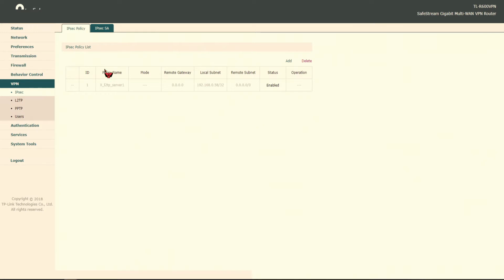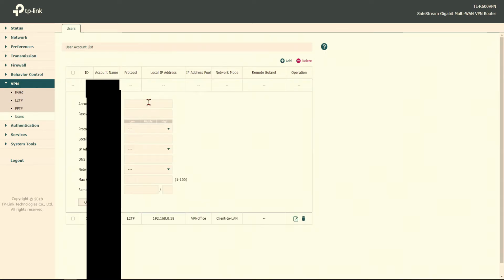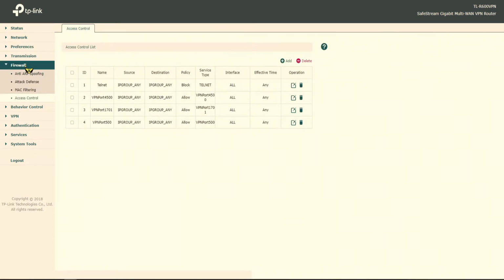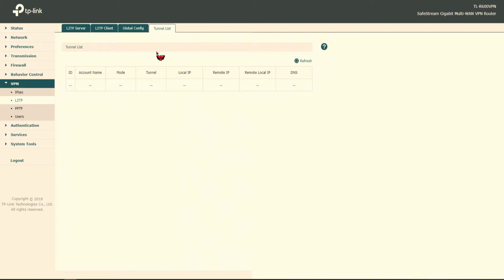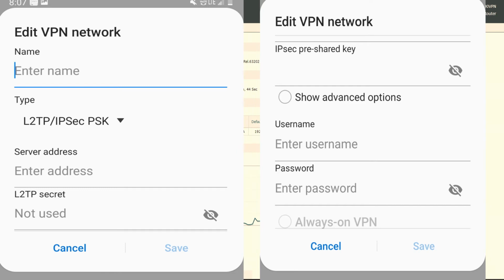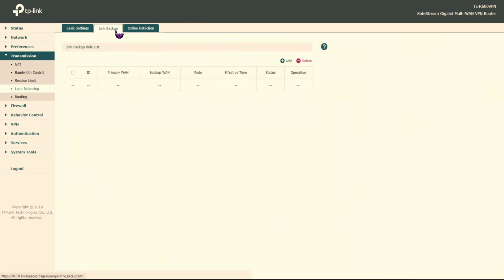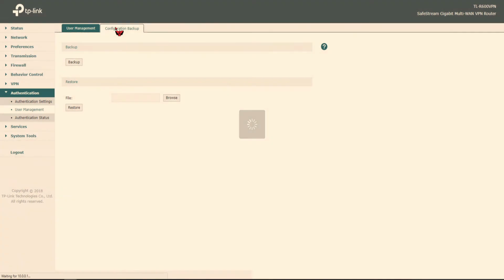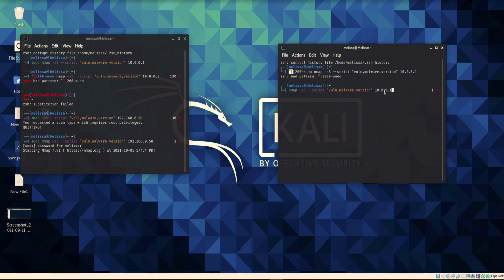TP-Link (TL-R600VPN) Business router setup part 2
0:00 - Intro
0:22 - VPN setup L2TP  Client to LAN
9:31 - Web Group to block certain IP groups from using the internet
10:00 - Web Security
10:37 - VPN setup on Phone or Windows
11:46 - Session Limits for each computer
13:24 - Load Balancing for Multiple WAN connections and multiple ISP's
15:20 - Routing Settings
16:00 - Authentication Settings for businesses
17:03 - Dynamic DNS
18:25 - Scanning new EDGE router to ensure that your device is completely secure